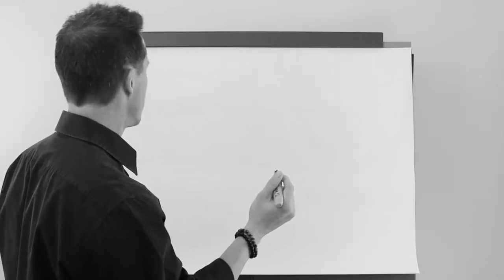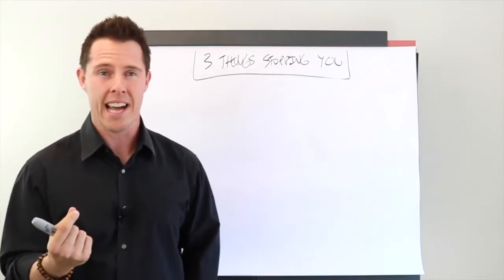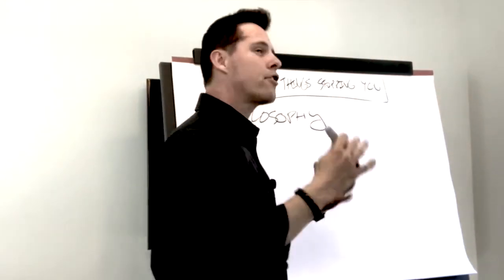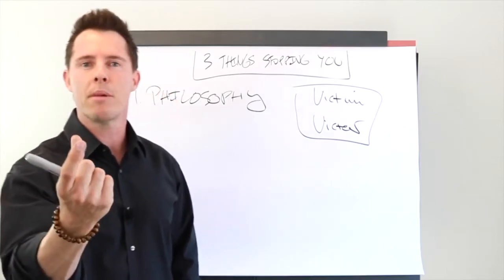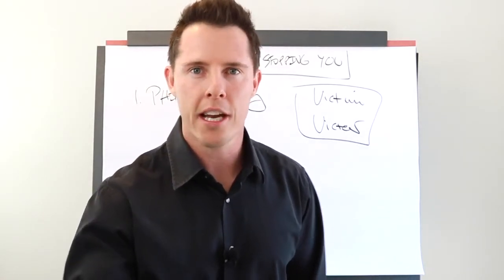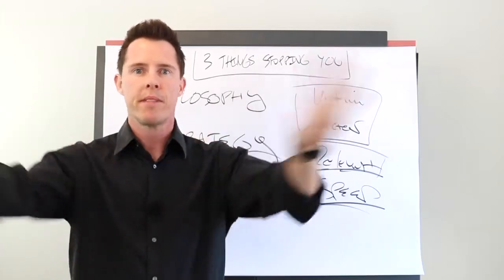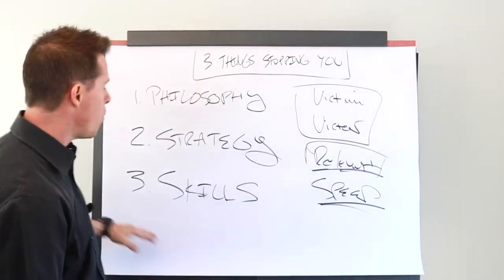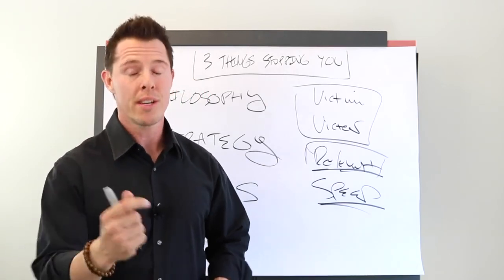The 3 Most Common Performance Stoppers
David Keesee is a breakthrough performance  trainer and coach.  For the last decade, David has been inspiring, training and coaching sales and business professionals all over the world to higher levels of production and income.

With his proven philosophies, he continues to share advice on how to achieve higher performance in your business, sales, health, wealth and happiness with thousands of people every year.  In these trainings, he has been able to help his clients grow from an average income of $40,000 a year to over $360,000 annually.  He's also helped build people's coaching practice and businesses to as high as $20 million in annual revenue.

David’s Youtube Videos are a weekly self-help show called findawaytv that is full of motivation, inspiration & strategies with David Keesee.
Filmed in one take, without any notes or prompter, the show is David’s way of contributing and making an impact in your life, even if it’s in the smallest of ways.